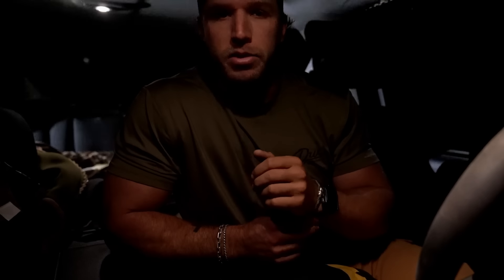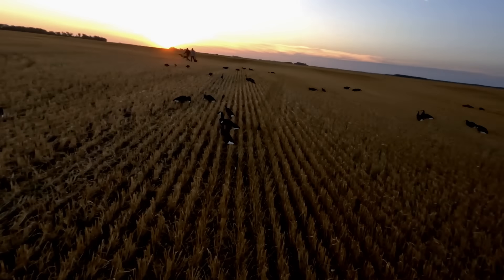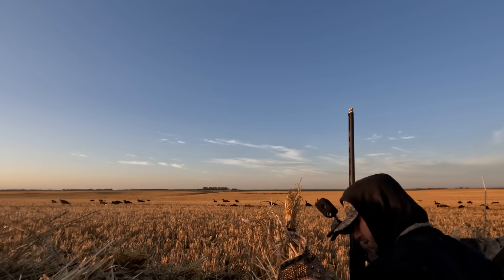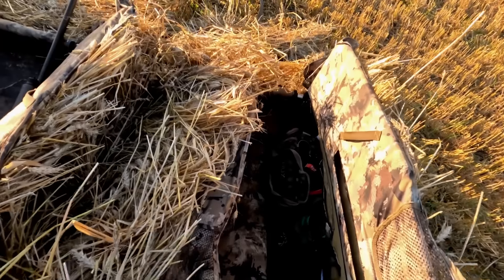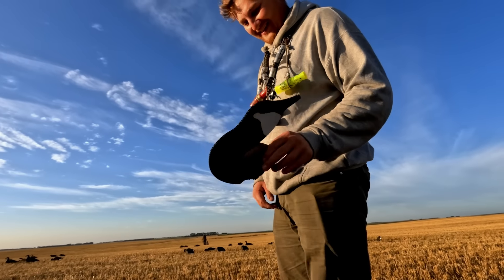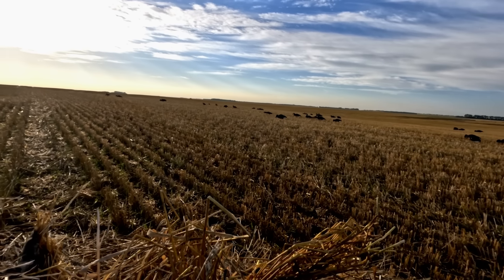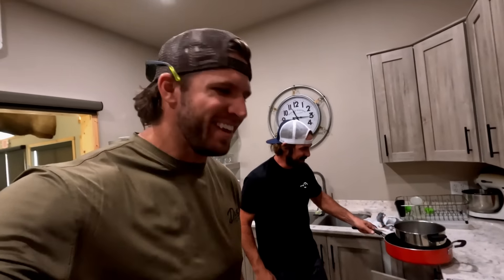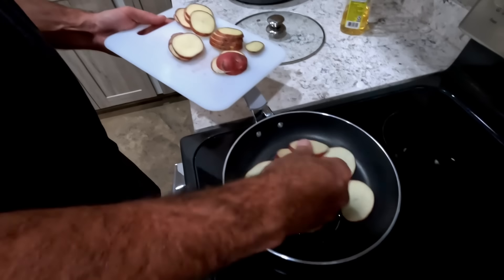NORTH DAKOTA GOOSE HUNT 2024! (Clean and Cook)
August early Canada goose season in North Dakota! Hunting a wheat field out of layouts for big Canada geese!

BEST AMMO EVER!

SHOTGUNS I USE!